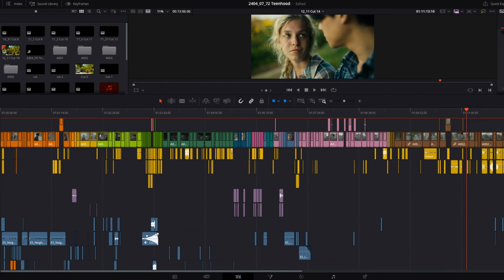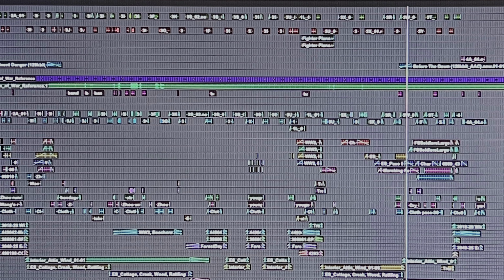Sound Design is Easier Than You Think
Sound design is everything in a project! Here's all the secrets of sound designing that I learned from USC film school and after doing sound design for 50+ projects. Hope it's useful!

► MY GEAR
• Camera I Use ➭
• Lens I Use ➭
• VND Filter ➭
• Pro-Mist Filter ➭
• Tripod I Use➭
• Shotgun Mic ➭
• Podcast Mic ➭
• Computer Monitor ➭
• SSD Drive ➭
• NAS Drive ➭
• SD Cards ➭
• V-Mount Battery ➭
• Standing Desk Converter ➭